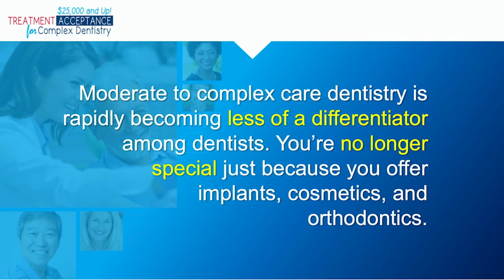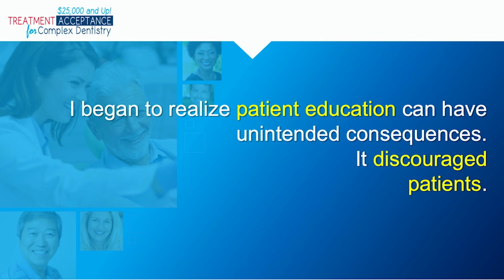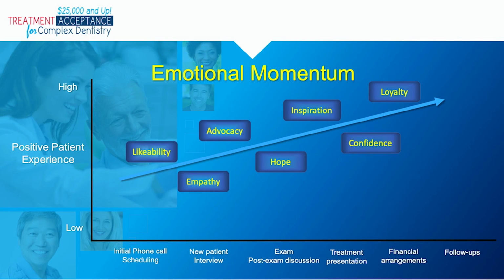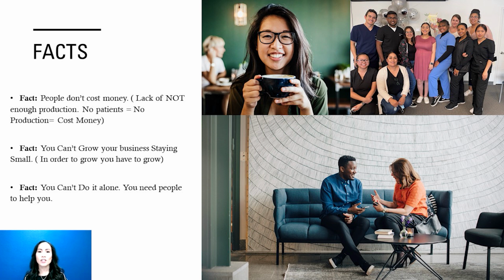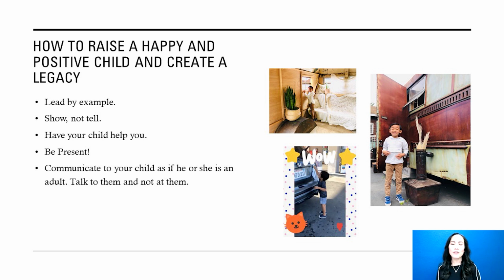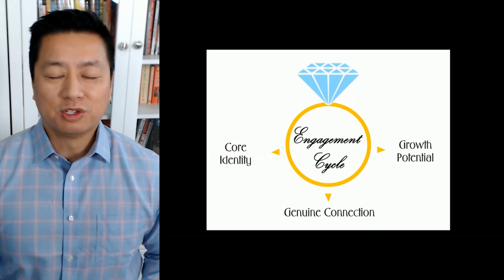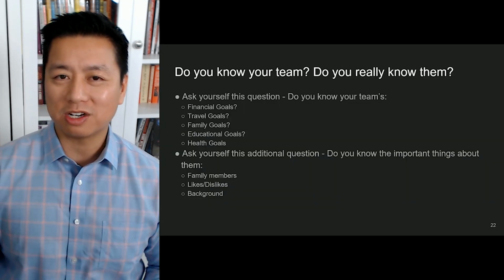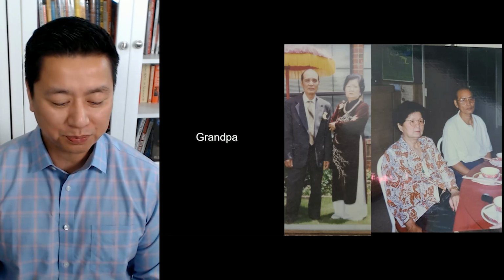NIFTY THRIFTY SPRING VIRTUAL SUMMIT - Day2 Afternoon Session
🎉NIFTY THRIFTY VIRTUAL SUMMIT - DAY -  2 PM Session🎉
2:50 - Dr. Paul Homoly  - $25,000 and Up! Treatment Acceptance for Complex Dentistry
1:03:33 - Dr. Janice Doan  - Building Your Life Empire
1:43:40 - Dr. Glenn Vo - How Owner Care can Prevent Team Despair
💸Purchase the optional CE credits for only $99! Affordable CE straight to you? Now that’s Nifty Thrifty!
🆒Click the link below if you want to sign up for the CE credits